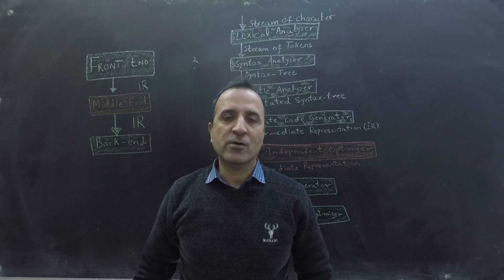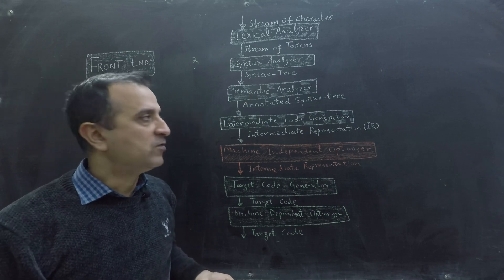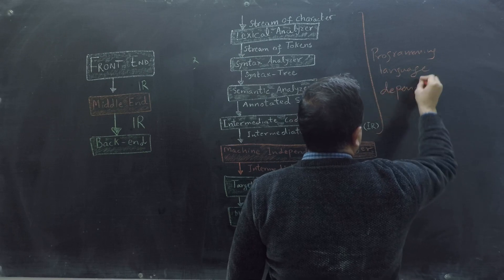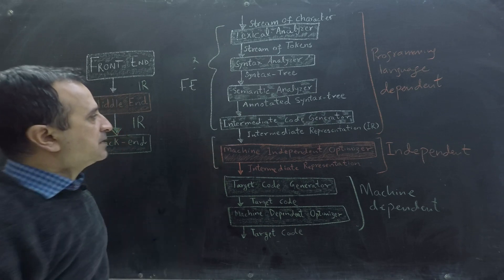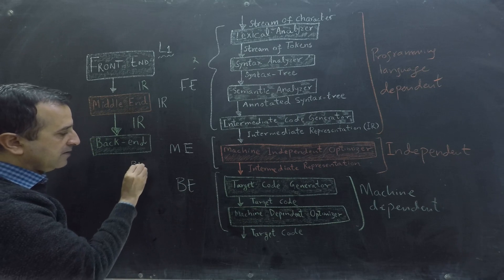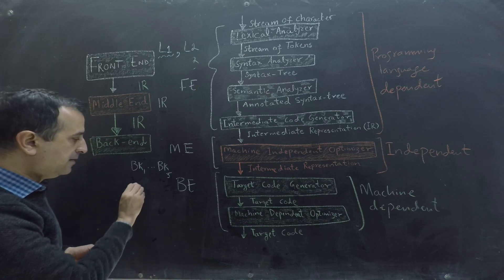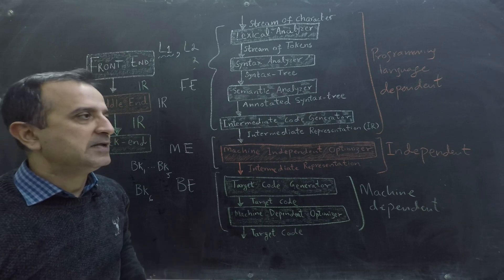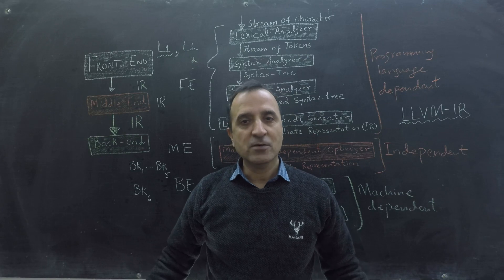Compilers: Front-End, Middle-End, and Back-End Explained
In this video, we explore the benefits of dividing a compiler into three essential components: the language-dependent front-end, the language and machine-independent middle-end, and the machine-dependent back-end. We provide detailed insights into the phases within each component, offering clear examples for better understanding. Lastly, we provide a brief overview of LLVM IR. Join us as we discuss the advantages of this compiler architecture and its integral components.

References:

[1] Aho, A. V., Lam, M. S., Sethi, R., & Ullman, J. D. (1986). Compilers: Principles, Techniques, and Tools. Addison-Wesley.

SUPPORT ME